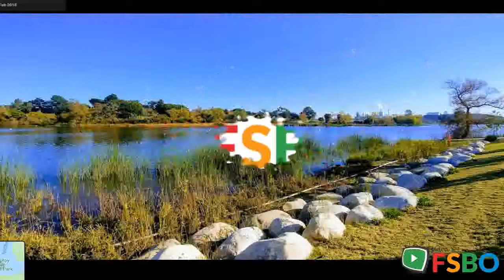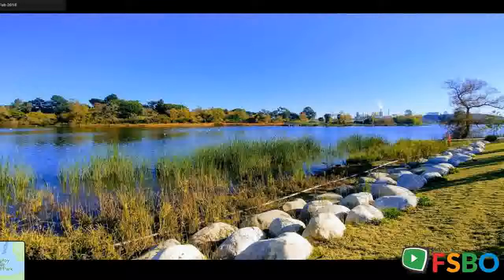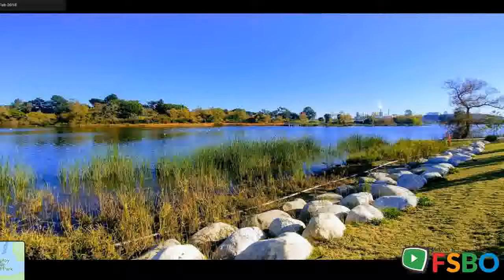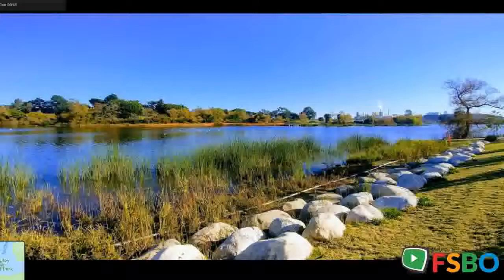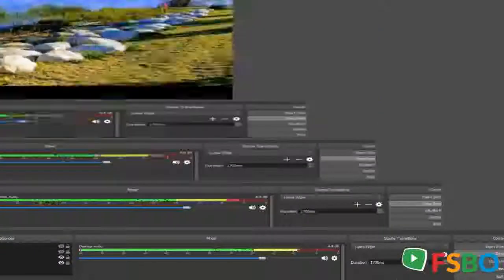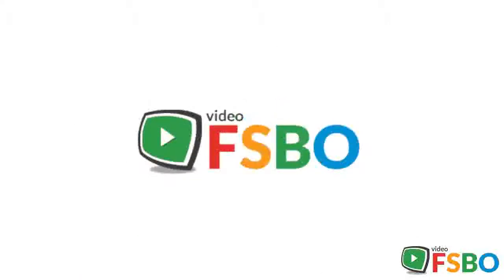Summary - harbor city, CA Home Sale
QR Code Link to This Post Commercial property adjoins this R1 Lot and R1 property on the back side. With a Variance you would have super location. A High traffic count. This is close to PCH and Western Ave Harbor City Zone Residential R1, approx. 6300 ft, Corner Lot with 127 ft frontage on Western Ave. Triangular shaped lot. The cheapest lot in the area, near the foothills of RPV. Beautiful new house next door on adjoining lot worth about $700-800 K. Possible home business location with a variance. THIS PICTURE IS showing two lots. The lot that is for sale is the corner part about 6300 of the 12,000 sq ft picture. This picture was taken before the next door house was built. This would also be a great location for a small business. I will Trade for RV Plane ?no help needed in selling this lot thanks leave message ; call bk ph 480 4 eight 9 eight 384 Text or Message serious buyer only No Help needed in selling this lot thanks Priced for quick sale

harbor city Real Estate Sale
harbor city Property Sale
harbor city Homes Sale
harbor city Single_Family Sale